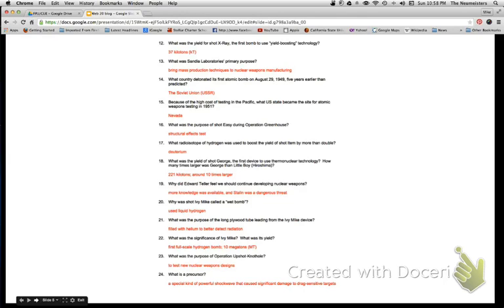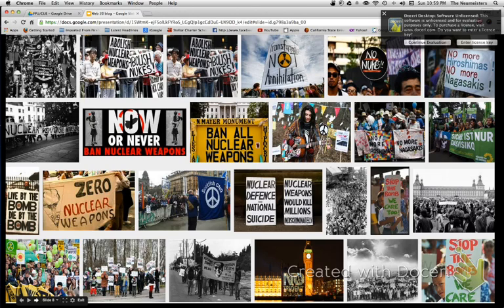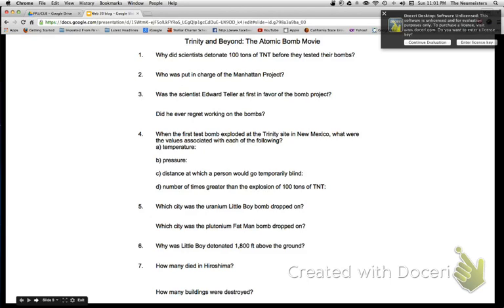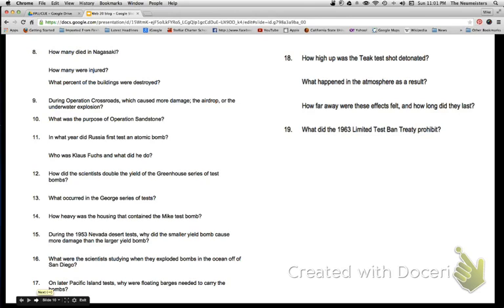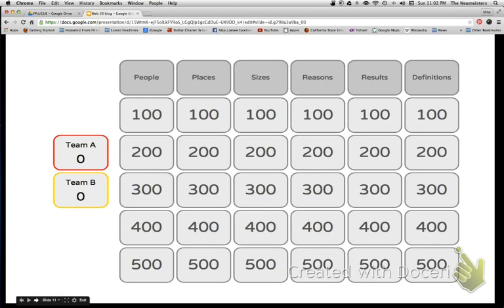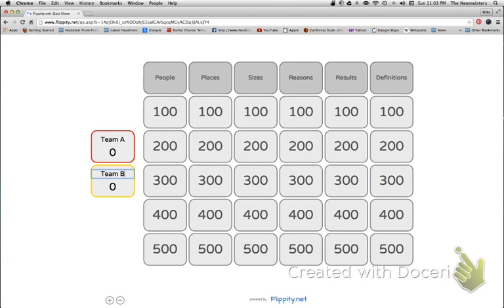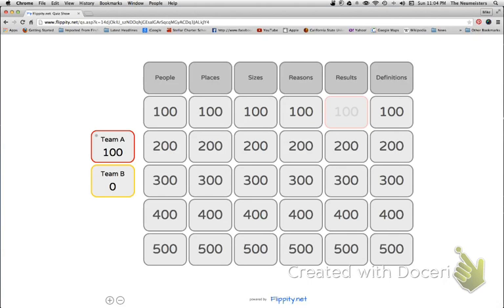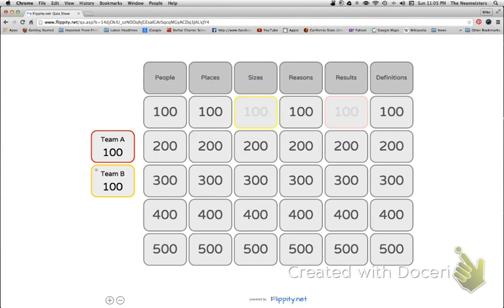IWBingredient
FPU/CUE 901 final